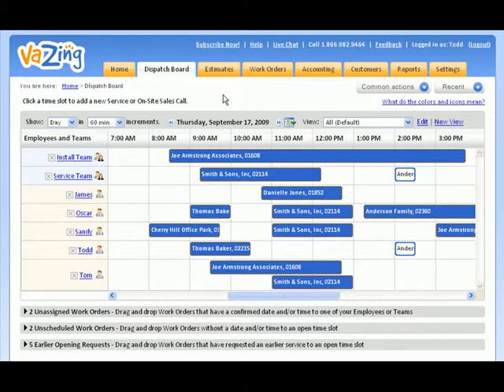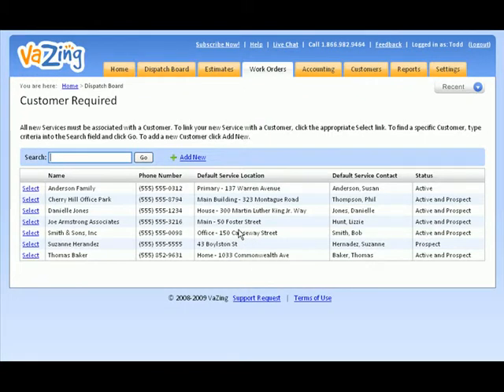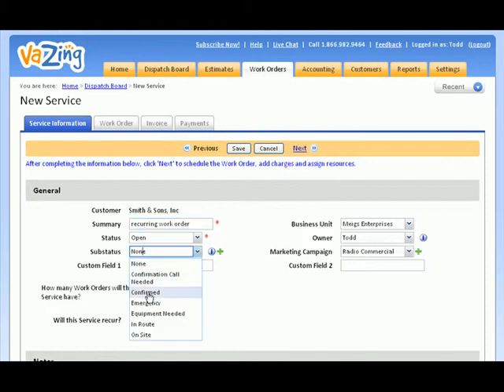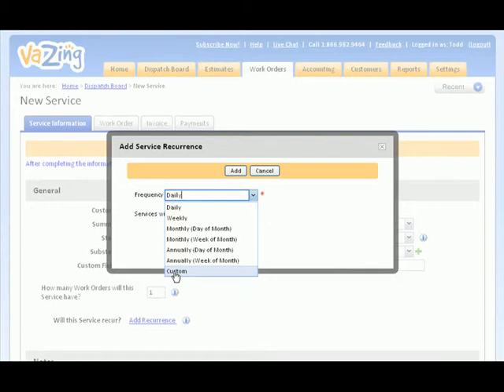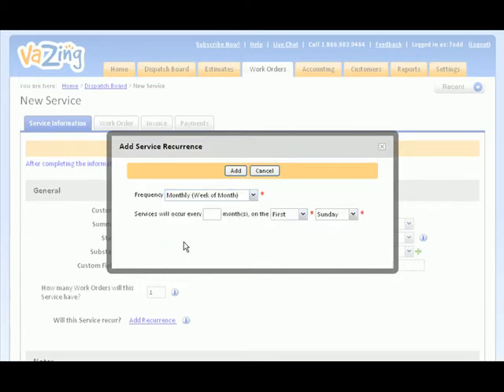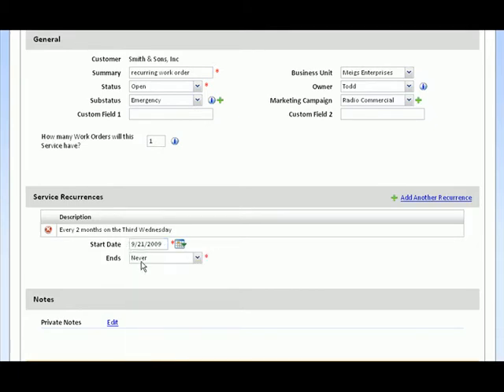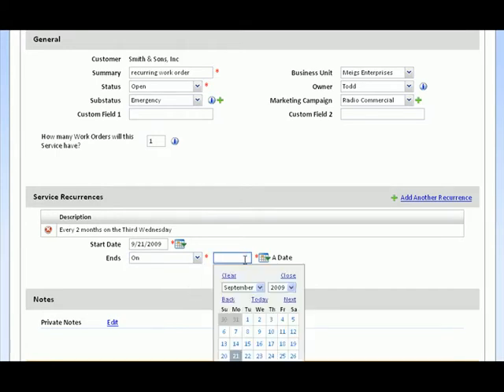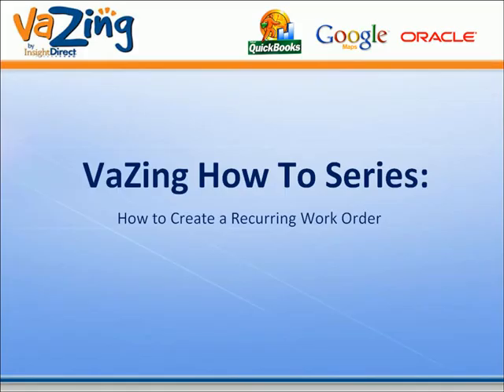VaZing Bootcamp - Learn how to Create a Recurring Work Order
Learn how to Create a Recurring Work Order in VaZing